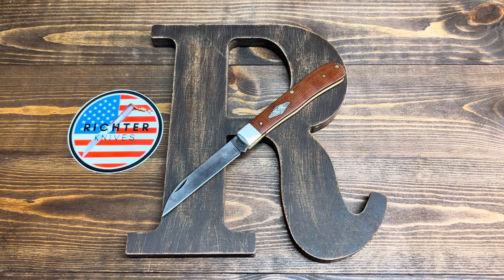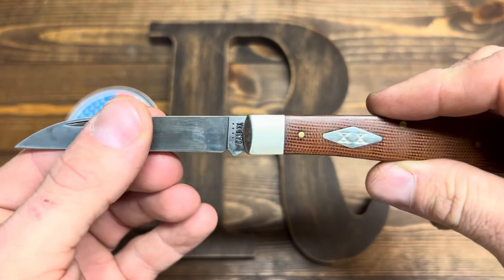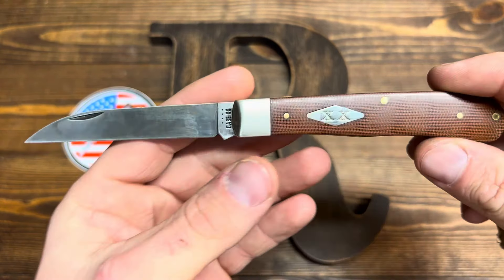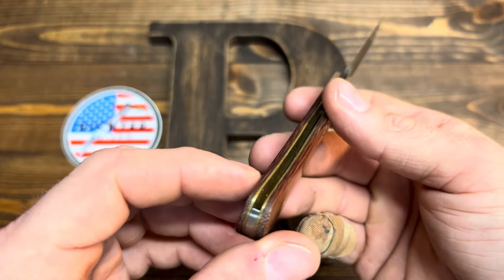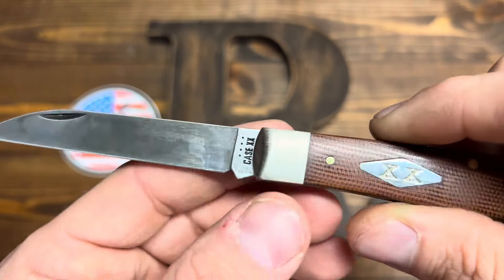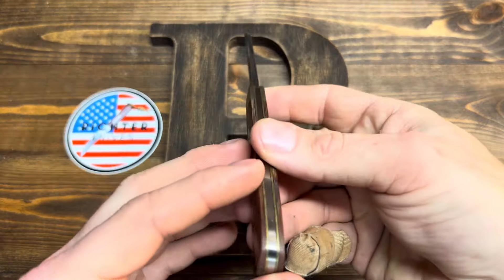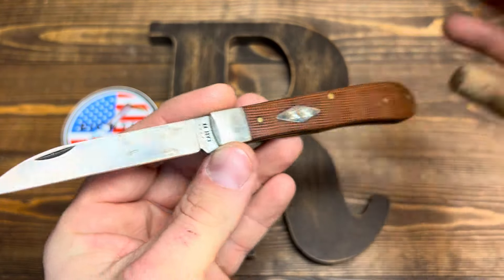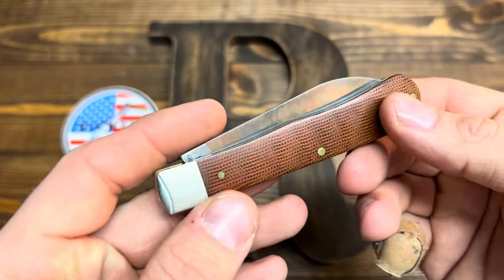Richter Knives Episode 113 DLT EXCLUSIVE CASE TRAPPER Wharncliffe Single Blade Carbon Steel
Check out this single blade, wharncliffe, carbon steel, Micarta GOODNESS from Case! This is a DLT Exclusive